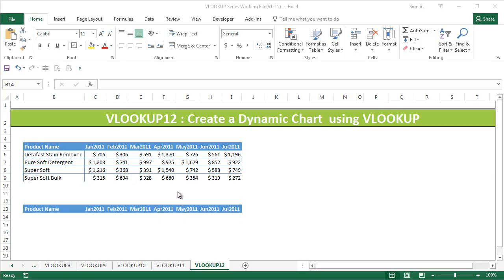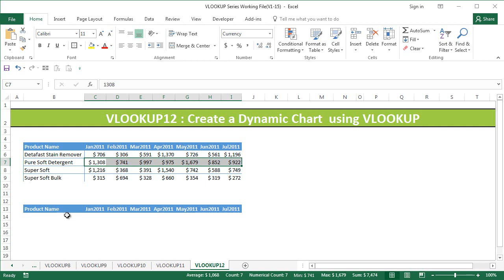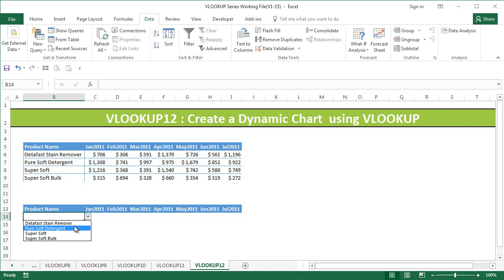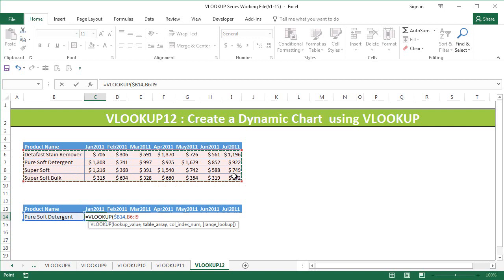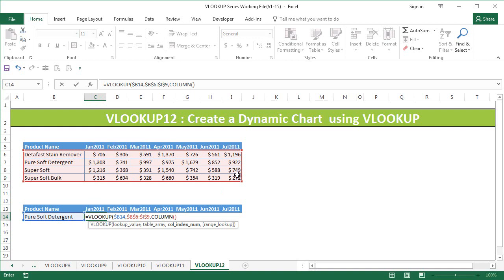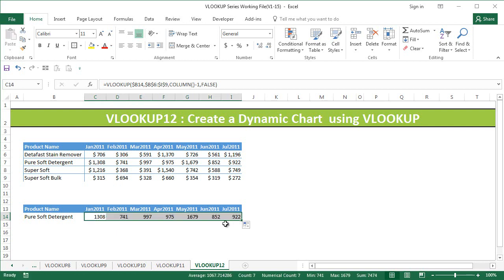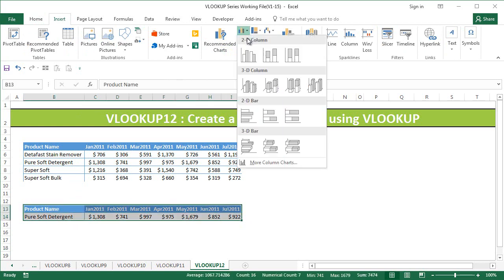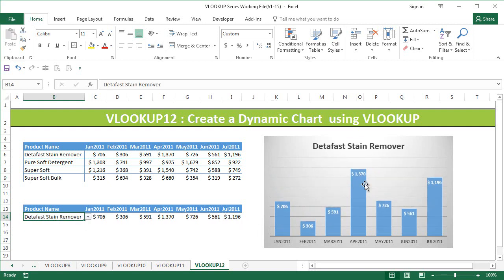How to do a VLOOKUP #12 : Create a Dynamic Chart using VLOOKUP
VLOOKUP can also be used to create charts which are dynamic. We can use the Column function to get the column index number dynamically to write the formula.